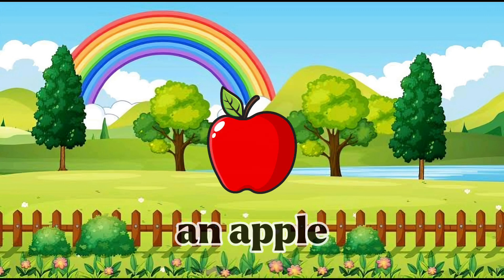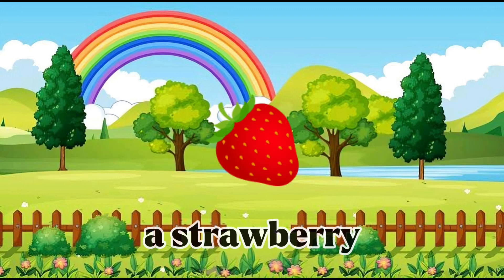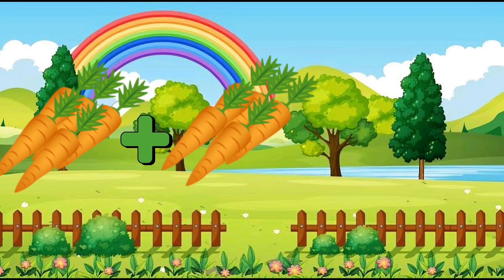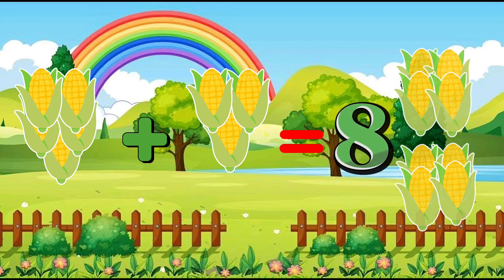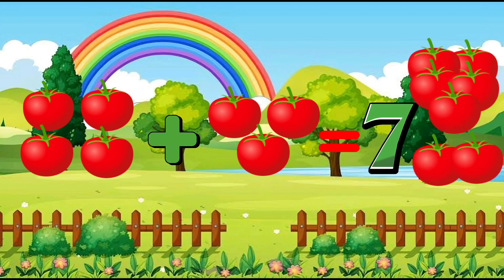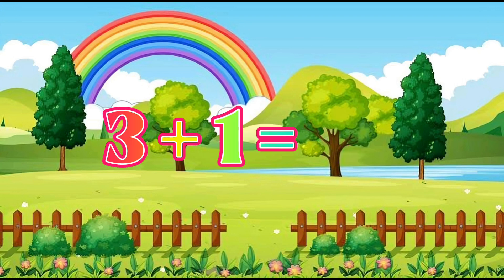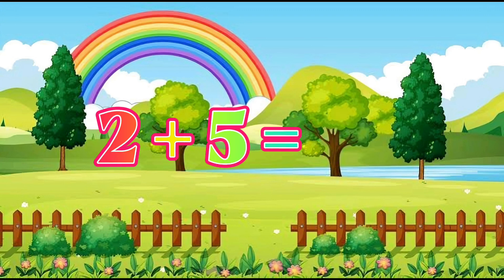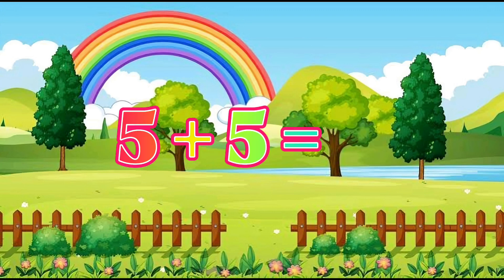Learn addition with fruits & vegetables for kids